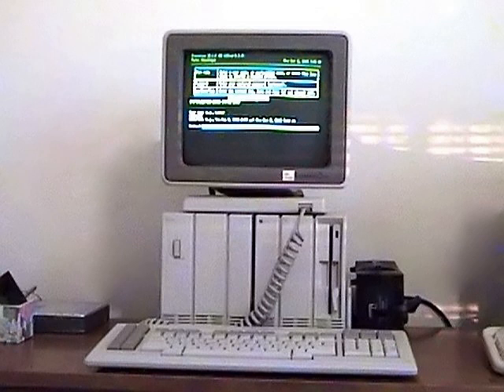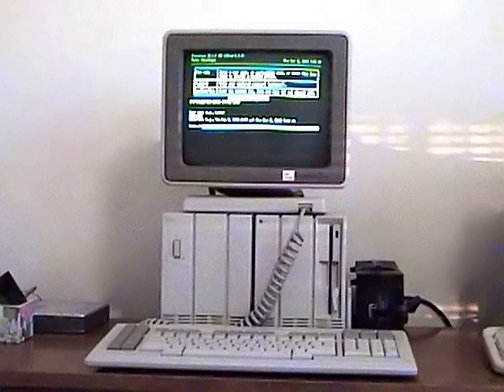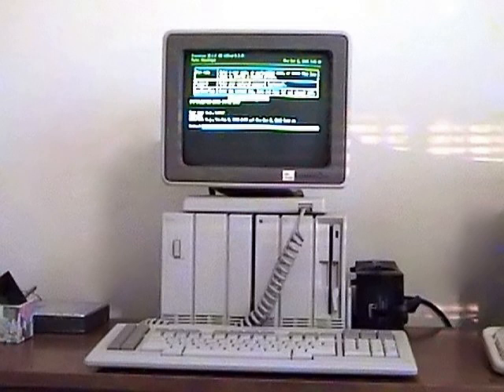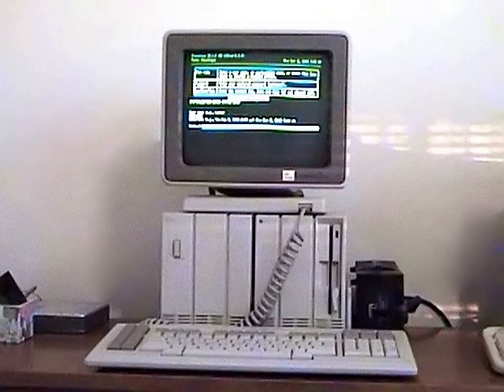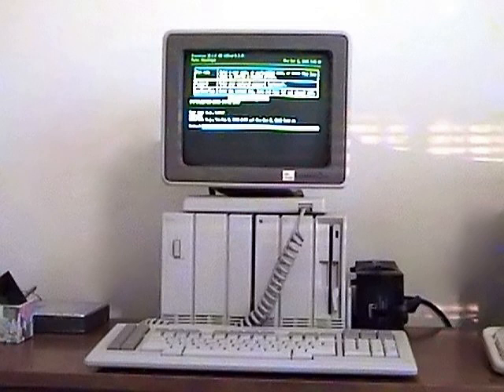Convergent Technologies | Wikipedia audio article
00:00:30 1 History
00:02:20 2 Products

- Socrates

SUMMARY
Convergent Technologies was an American computer company formed by a small group of people who left Intel Corporation and Xerox PARC in 1979. Among the founders were CEO Allen Michels, VP Engineering Bob Garrow, head of marketing Kal Hubler, and operating system architect Ben Wegbreit. The company was purchased by Unisys in 1988.